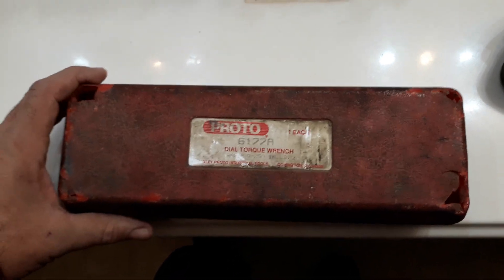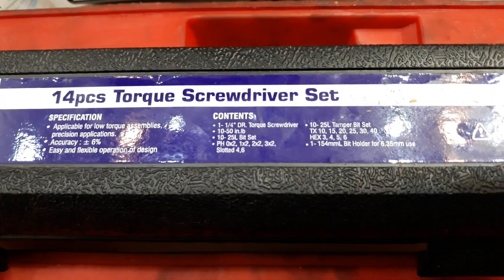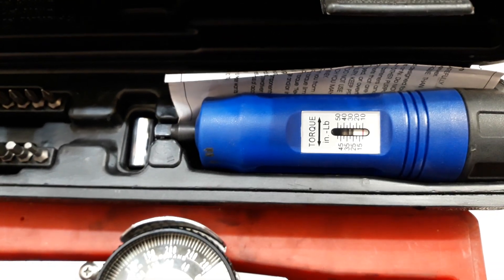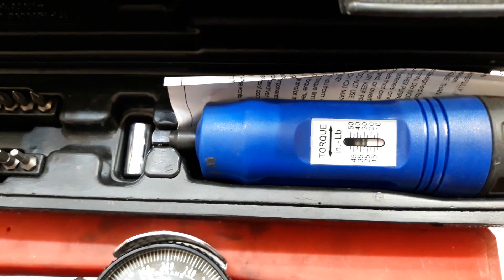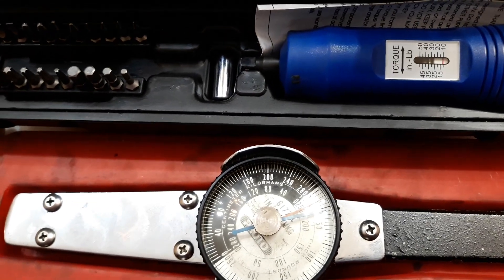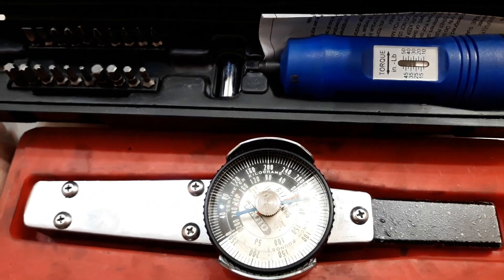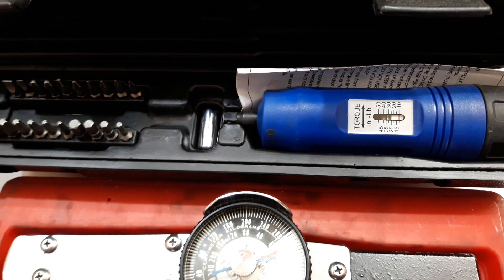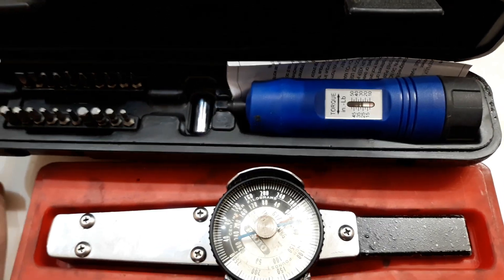Use the torque wrench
We cover inch pound torque wrench